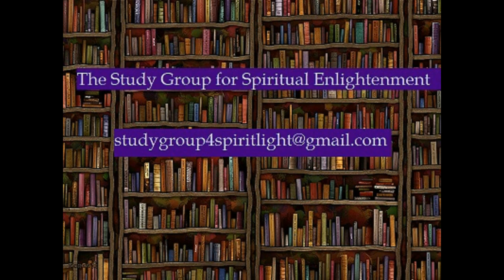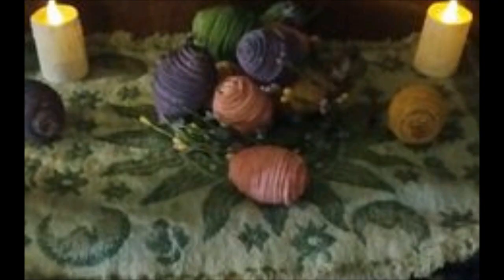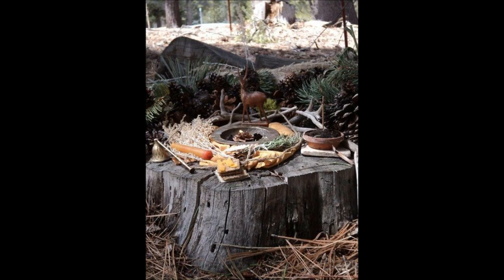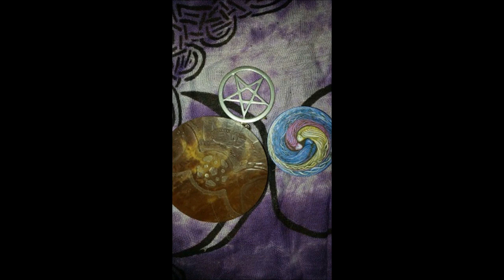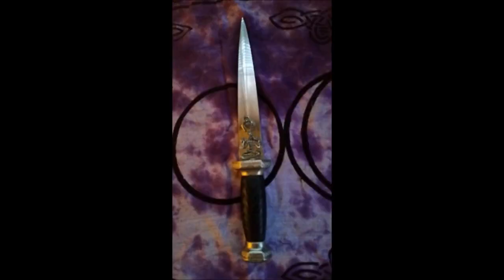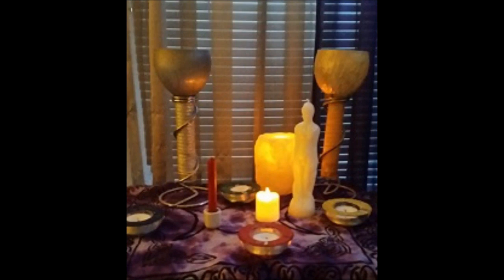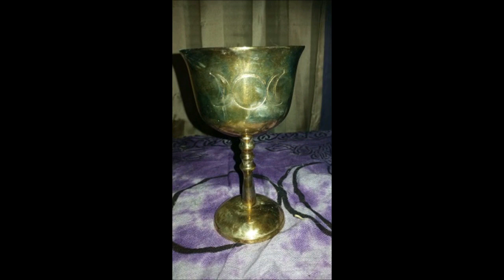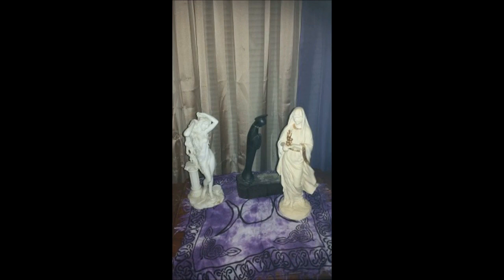Lecture: Altars and Tools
In this lecture, Colleen discusses what altars are, different types of altars, different types of tools, and what all is needed to work magick.